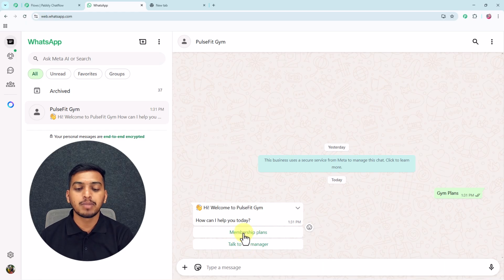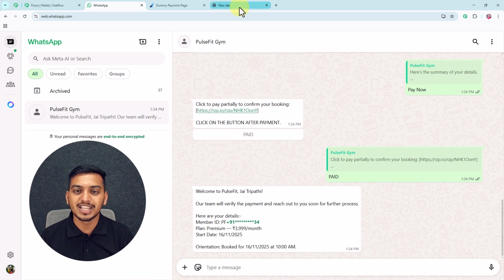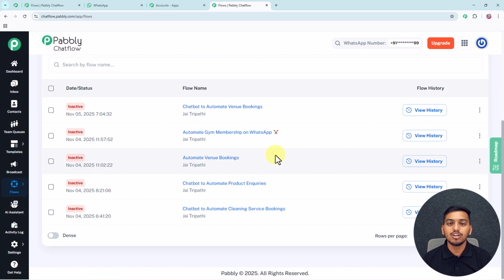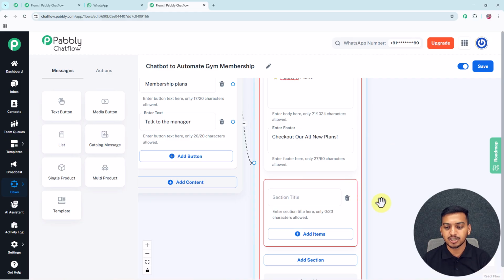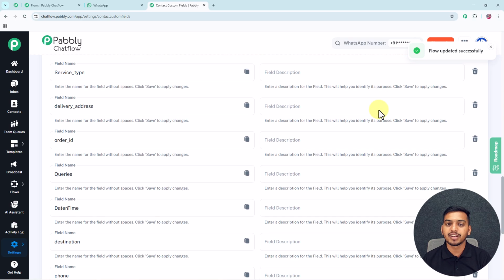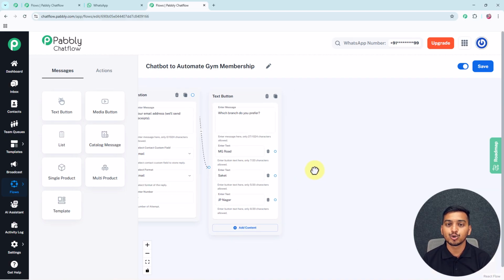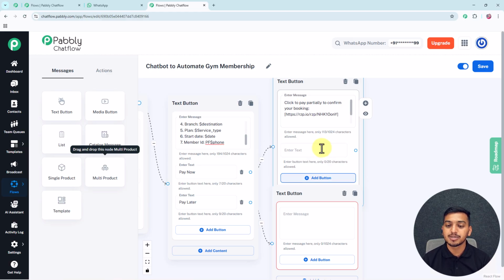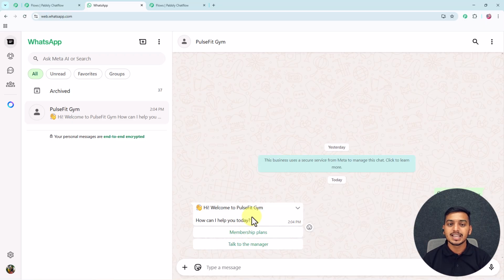Automate Gym Membership on WhatsApp 🏋️‍♀️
Ready to simplify gym membership management and boost member engagement? With Pabbly Chatflow, you can automate membership processes right on WhatsApp!

🏋️‍♀️In this comprehensive tutorial, you’ll learn how to:

✅ Set up an automated WhatsApp chatbot for gym membership inquiries
✅ Streamline membership sign-ups and renewals effortlessly
✅ Send personalized workout plans and class schedules
✅ Integrate payment gateways for hassle-free transactions
✅ Provide 24/7 support for your gym members

From local gyms to fitness studios, this automation will enhance member experience, save time, and increase satisfaction. Let’s get started on transforming your gym communication today! 🎉

💡 Use Case: I run a gym and I want people to see membership plans, sign up, and even renew — without me manually replying on WhatsApp all day.